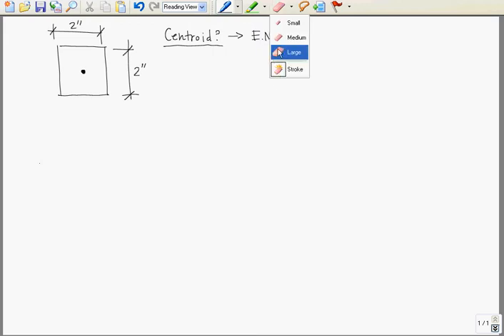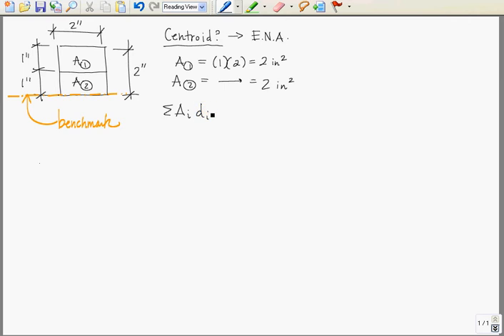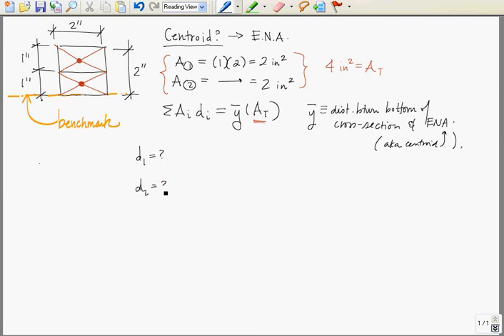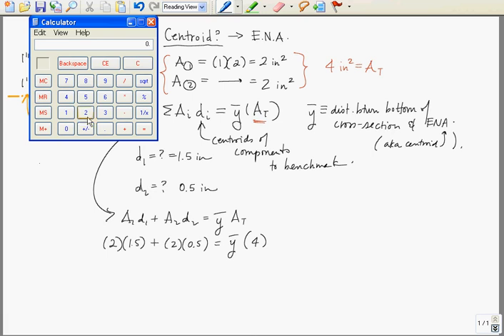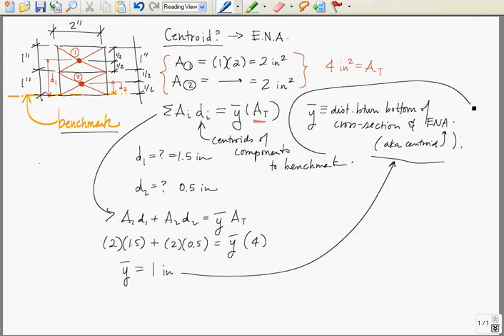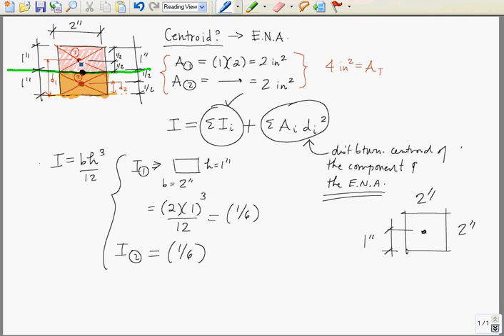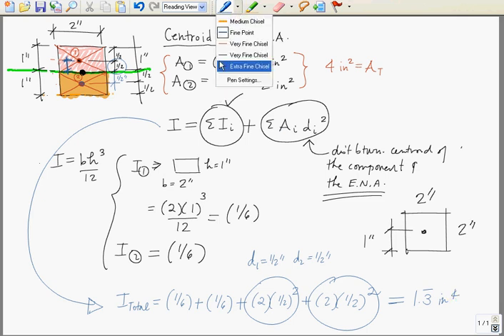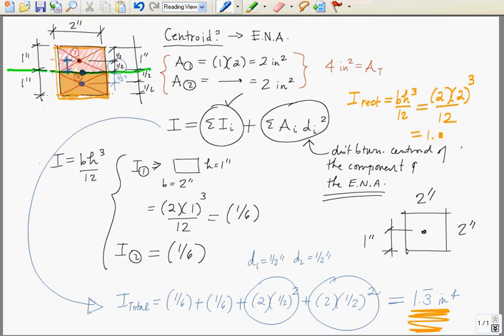Centroid and Moment of Inertia of a Square - Simple Example Problem (Pomegranate)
This is an educational video created to supplement the "Mechanics of Materials" course at the Colorado School of Mines. Each video is uniquely linked to a fruit name to facilitate searching for videos. A complete list of videos may be found Most of the videos have been designed without audio intentionally, so students may conveniently view the videos on their smartphones. I recommend that you pause the video, copy down the problem, and work it yourself. Then check yourself with the video solution. Happy studying! -SR